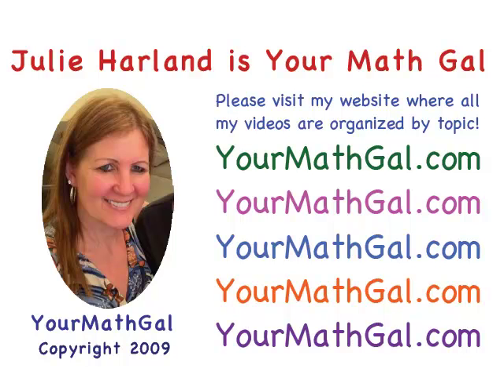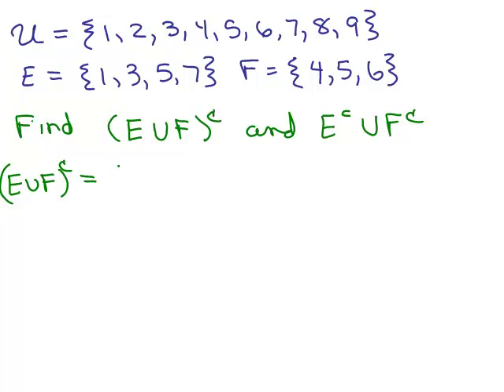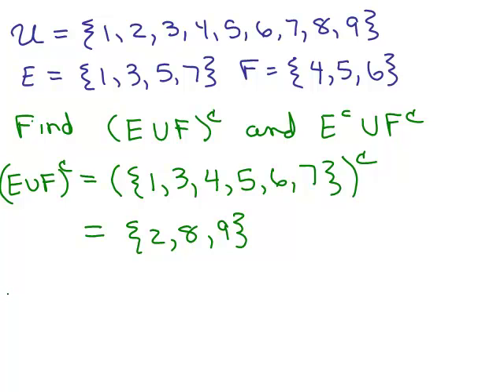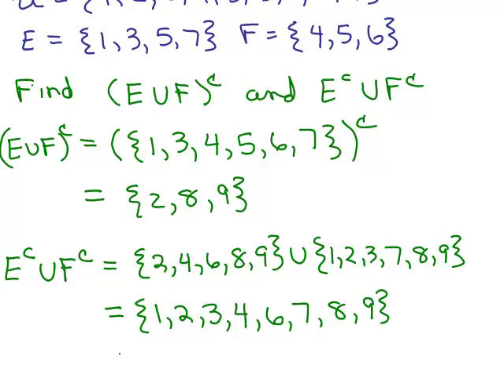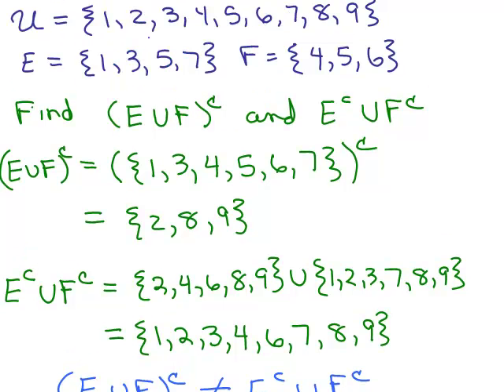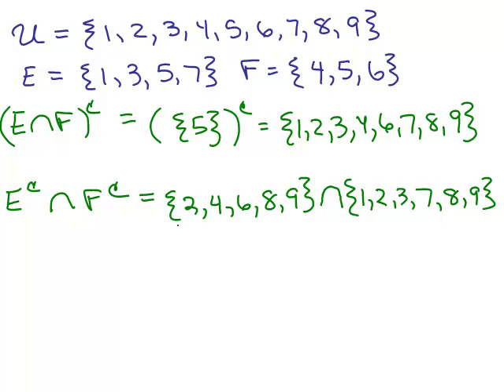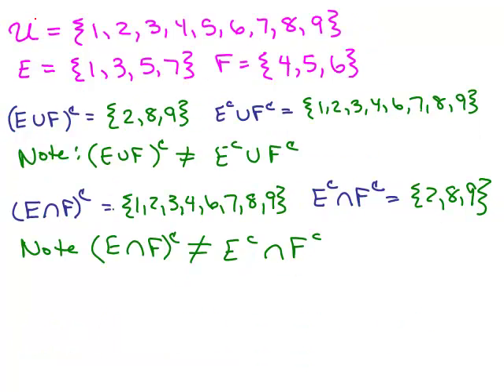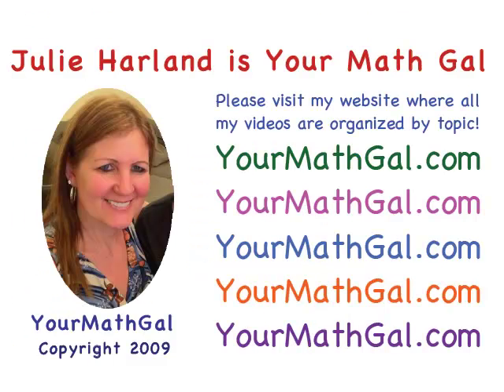Sets Part 3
Examples involving more than one step with union, Intersection, Complement, Difference of Sets in Set Theory. Youtube videos by Julie Harland are organized

set03.mp4